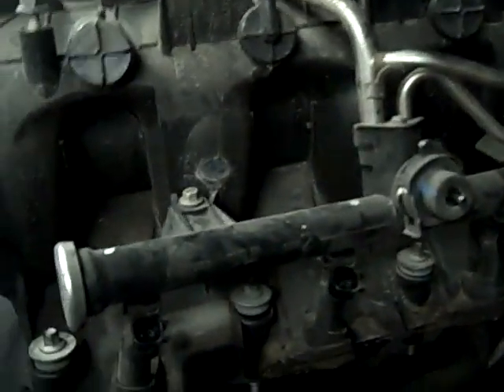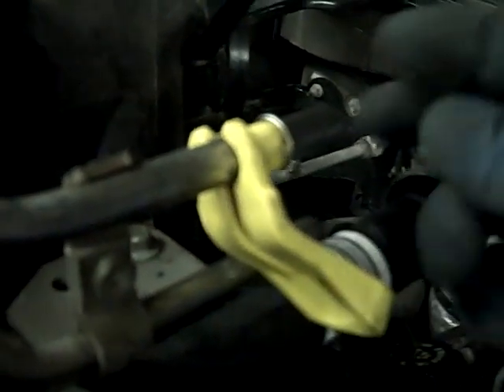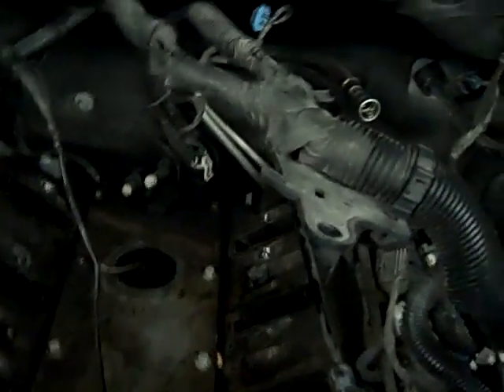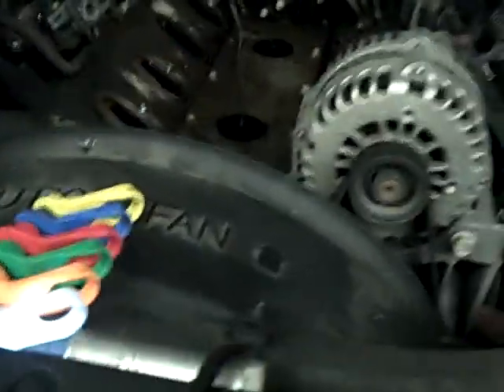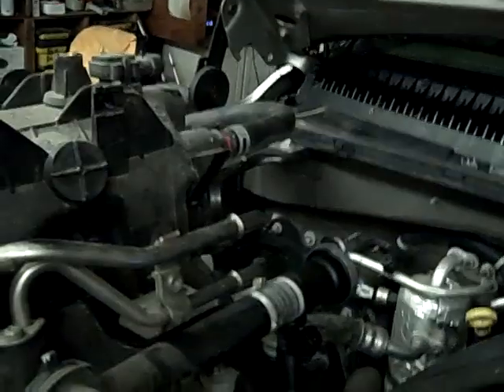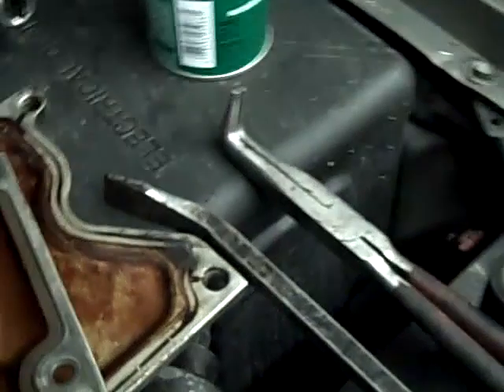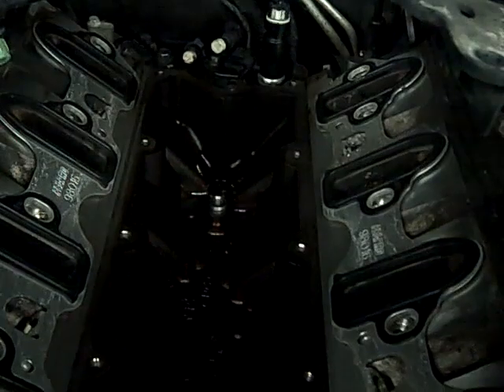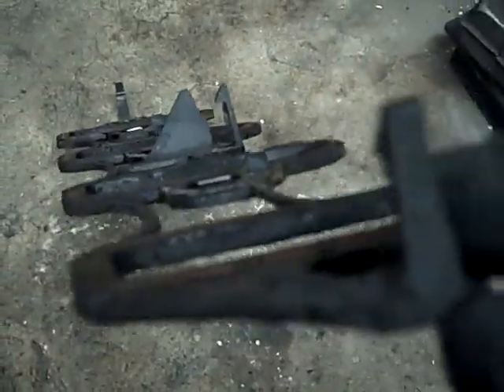2002 Tahoe Intake Manifold Gasket and Oil Sending Unit Pressure Switch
This is the kind of gasket I like for these intakes- you can get them on Amazon
2002 Tahoe Intake Manifold Gasket and Oil Sending Unit Pressure Switch